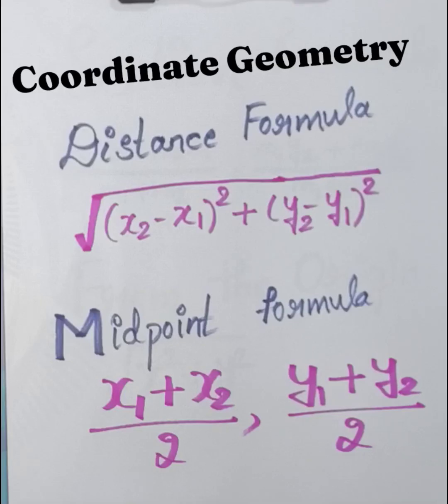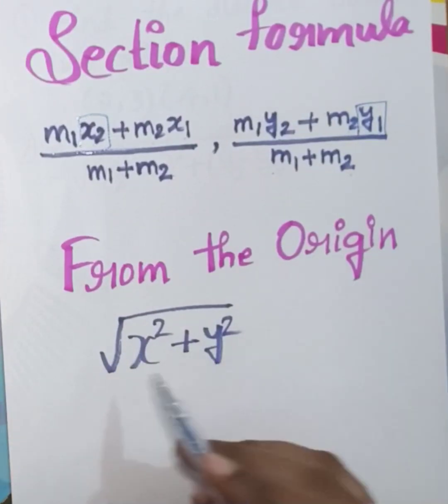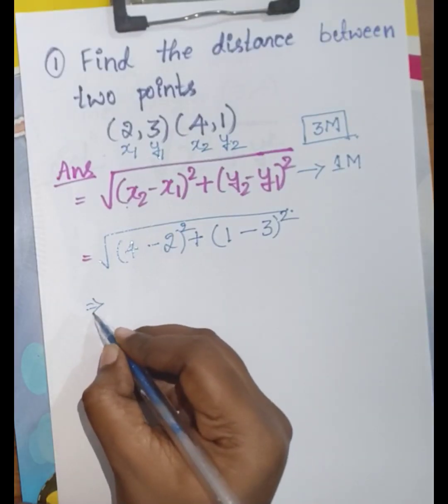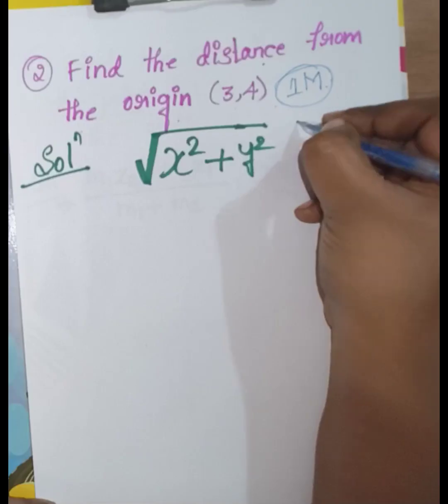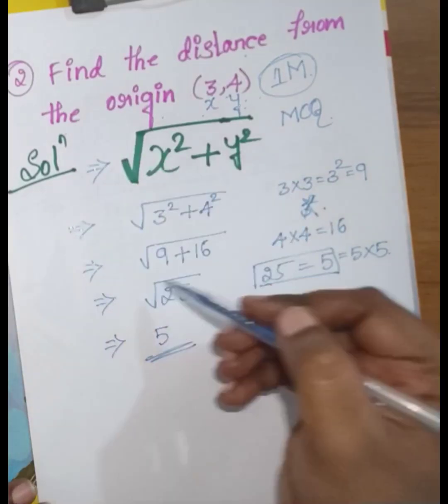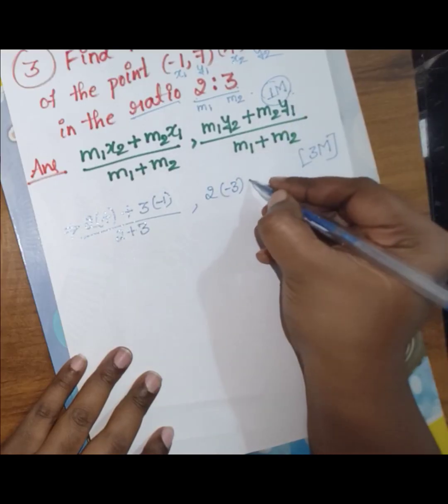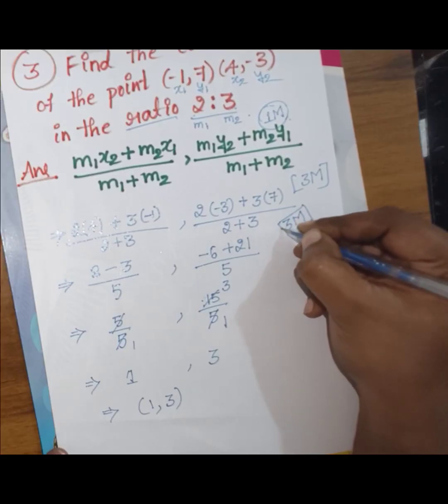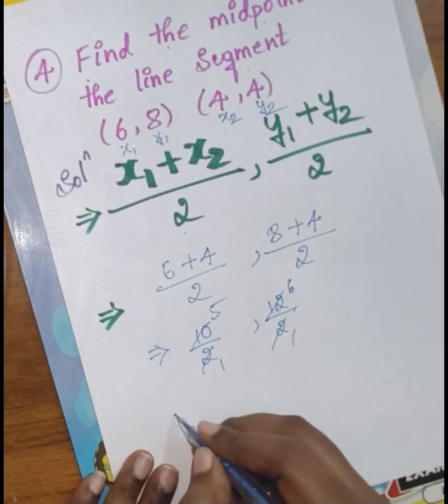10th Maths Important questions from Coordinate Geometry